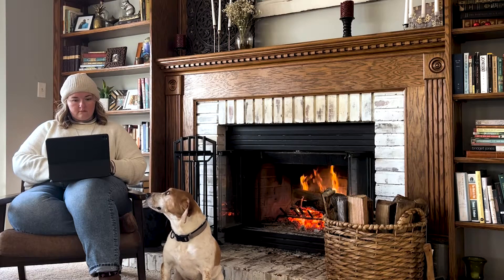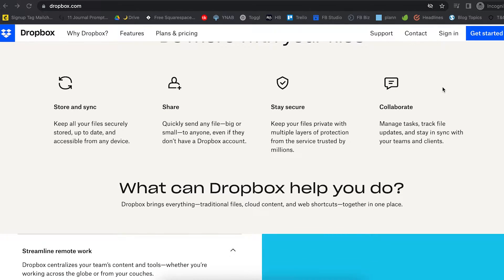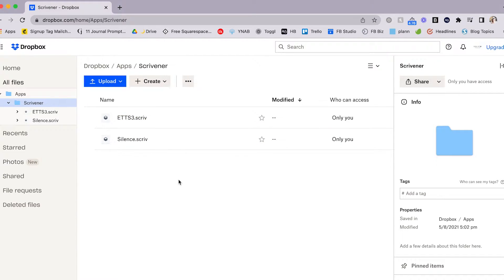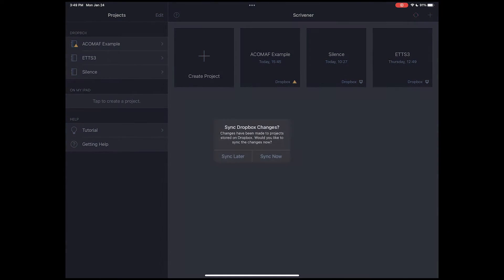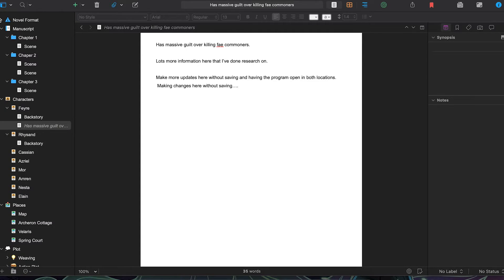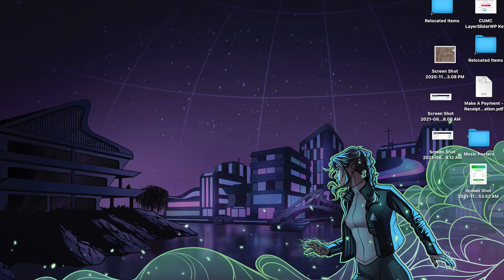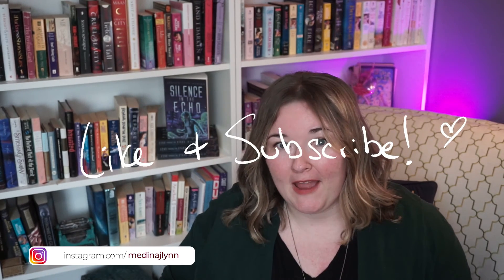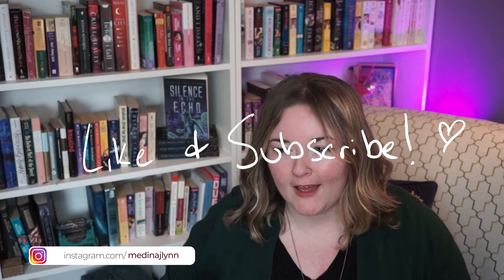Scrivener for iPad // writing without limits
I absolutely love Scrivener for a variety of reasons - It has fabulous tools for things like plotwork, character design, and overall structure for writing. For my organization-loving mind, it’s amazing!

But the absolute best thing Scrivener offers is an app for on-the-go access. This means I can keep going on my writing no matter where I am.

In this vid I go over how I use both my MacBook and my iPad to work on the same project across the two devices. It's pretty easy once you get the hang of everything and get it all set up - don't sleep on this feature!

IN THIS VIDEO:
00:00 intro
02:19 my setup
03:07 how it syncs
03:52 screenshare walk through
08:00 some tips
09:16 how it helps
10:04 any questions?

15” MacBook pro
12.9” iPad Pro
Scrivener for writers

🌙     LET’S BE WRITING BUDDIES     🌙

🌙     DESIGNS FOR AUTHORS     🌙

I help make your books look gorgeous from cover to promotion...

🌙     OH HAI IT ME     🌙

I'm Jessica Lynn Medina - YA/NA author, lover of books, and overall geekish girl. I'm a Slytherin, INFJ, Projector.

I like to talk about storytelling and make things look pretty. My channel is an avenue for me to let you in on the things that ignite my fire. From books, movies, and tv shows, to cover design and indie publishing tricks, I want to talk about it all!

I hope you enjoy my content and reach out if you dig it - let's be friends! 💕